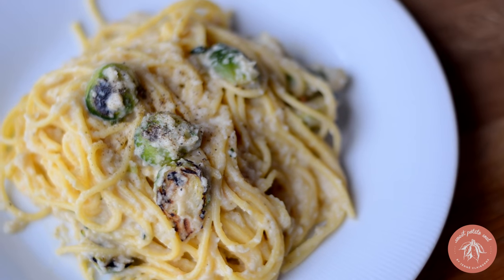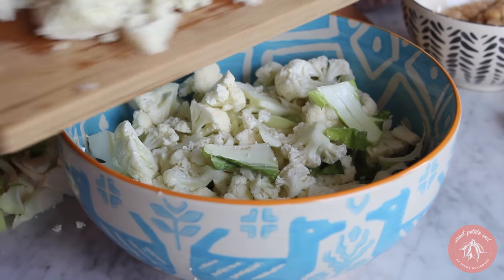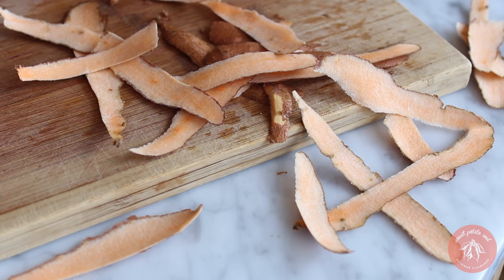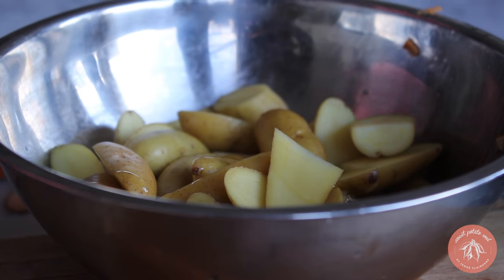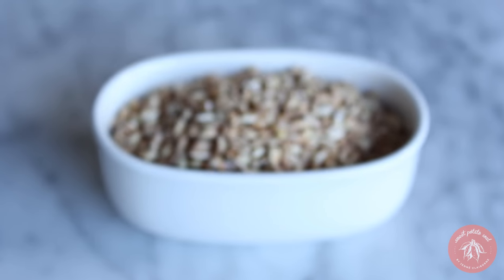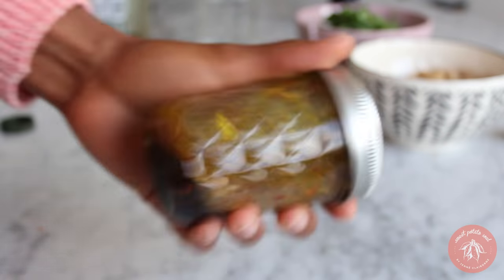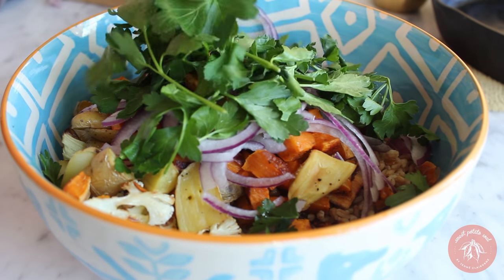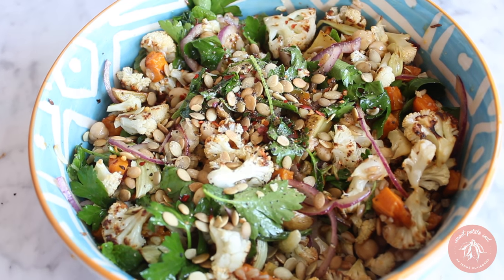Roasted Cauliflower & Sweet Potato Salad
I know you want the recipe for this super tasty Roast Cauliflower & Sweet Potato Salad!!

Want more salad dressings? Yo, I got you covered. Check out this video I made with 5 easy and delicious vegan salad dressings

songs:
"Lisa Sawyer" by Leon Bridges
"Fever" by Essence
"There Goes My Baby" by James Knight & the Butlers
"Am I a Good Man" by Them Two
"If You Feel It" by Ms. Tyree "Sugar" Jones